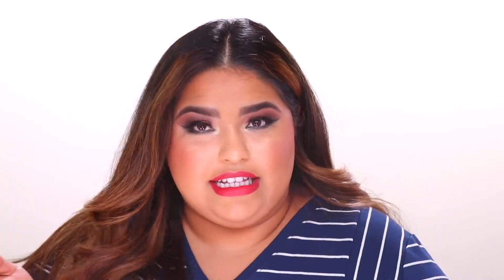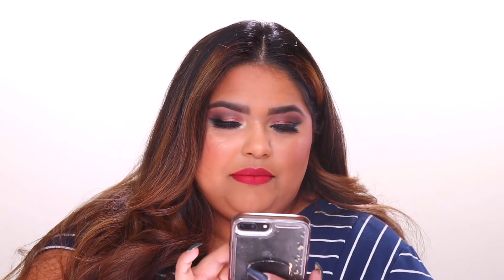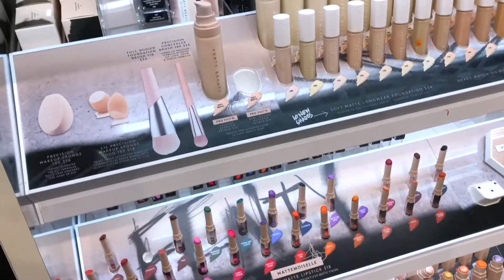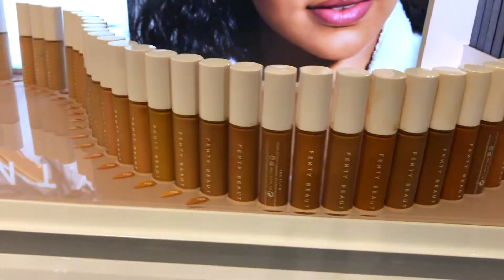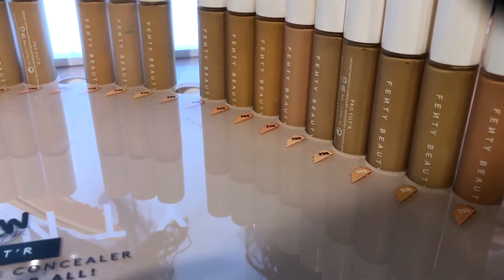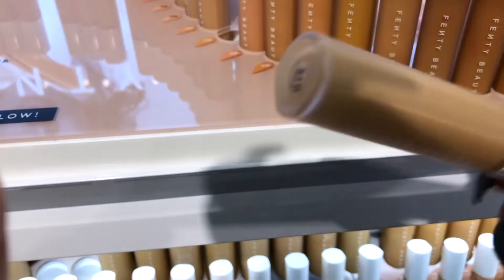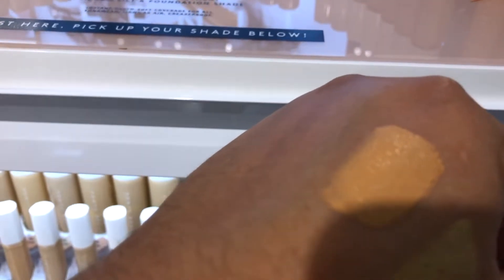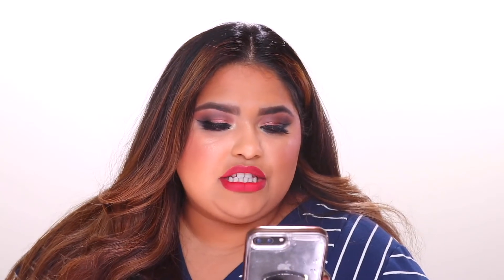THE HONEST TRUTH FENTY BEAUTY CONCEALER?!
A first impression on the new Fenty Beauty concealer! Is this concealer the best under eye concealer? Is it the best concealer for dark circles? Watch me test it out and see the end results.

BLOG: I need one soon LOL!

▽7 RANDOM AND IMPORTANT FACTS ABOUT ME▽
I am a Bangladeshi American Beauty and Fashion Blogger. I have 10 years of experience in the Beauty and Fashion Industry. Focus in Products.
I love to share all things beauty with you guys ranging from reviews, first impressions, and also lots of my sass is included.
I believe in confidence. If you are looking for inspiration in confidence and self love. Join me! I am on the same journey!
I love to undefine beauty and take out the labels of false ideas that the beauty industry has ingrained in us. I like to believe we all can CHOOSE our form of beauty! Let it be hair facial hair, chubby cheeks, thick thighs. WE choose our beauty!
I am on this never ending journey of becoming healthy and I share it here and there. It’s my most vulnerable thing I share on my channel. I am an emotional eater. Being fat is not simply just saying lose weight.
Pizza makes me happy, so does red lipsticks I have wayyy to many for a normal human.
I am married to my fabulous husband (no bragging, he earned the compliment) 10yearsstong (we have a vlog channel check it out

FTC: All my opinions are always honest, nothing is worth lying about! Plus brands need to know what is good and what is Bad, so they can provide us better products. Always remember many people may have different opinions but we all have different taste. Life is short avoid the TEA and try everything for yourself, and check the return policy BOO!